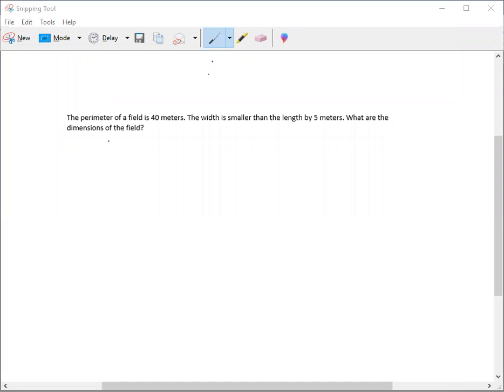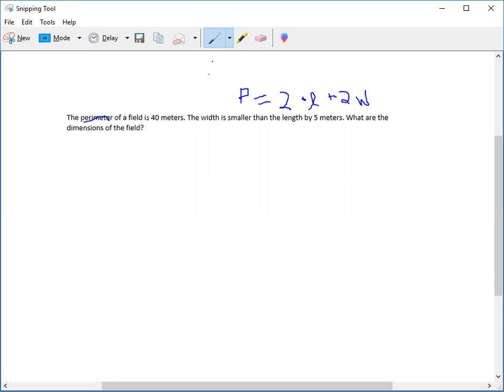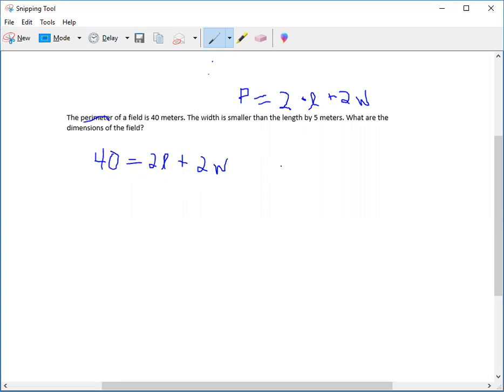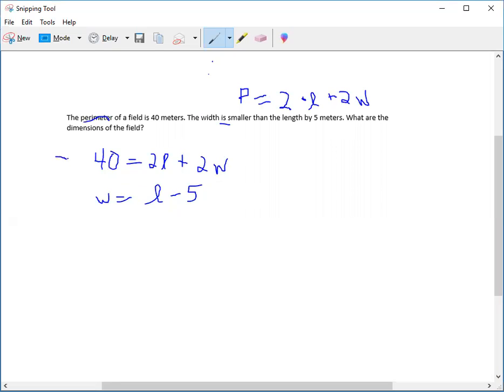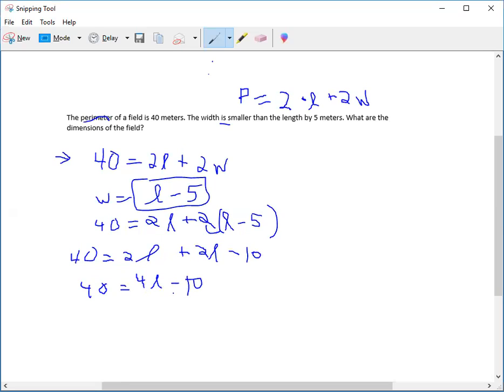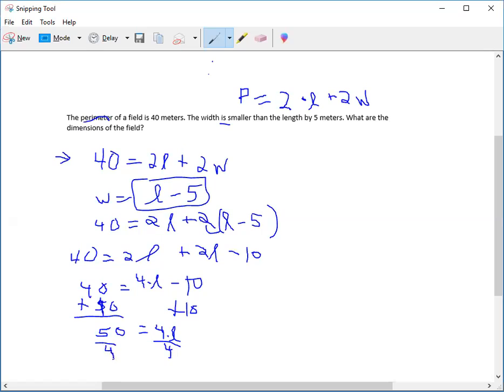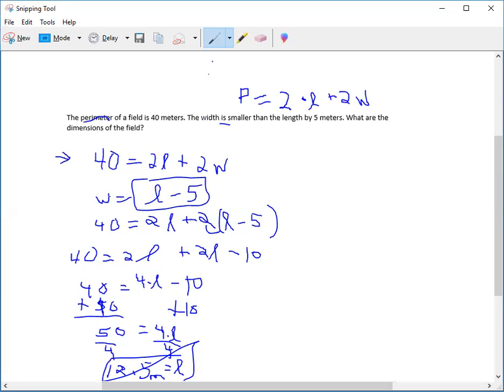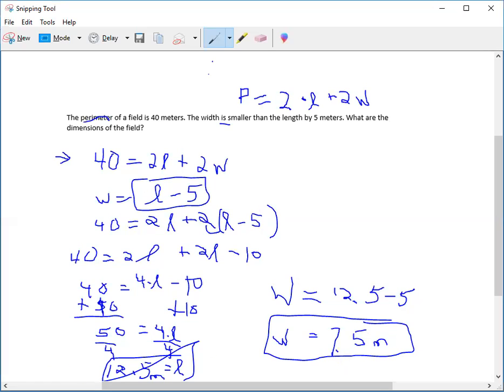Lesson 12 Example 3 With a formula